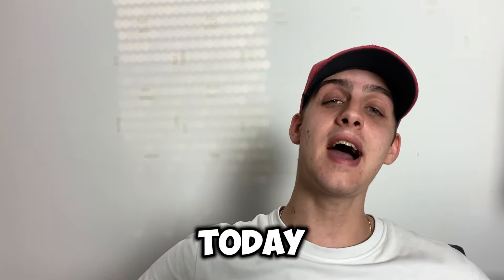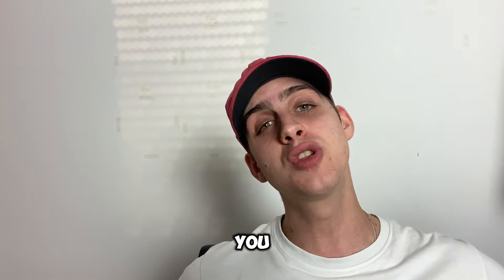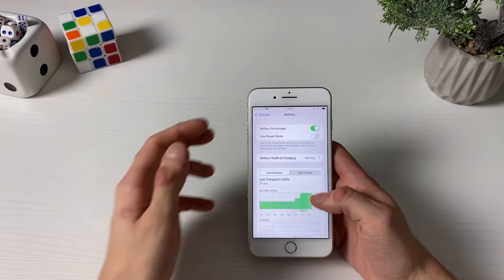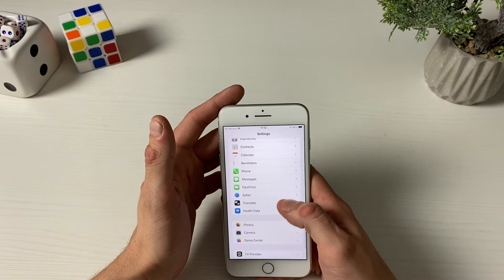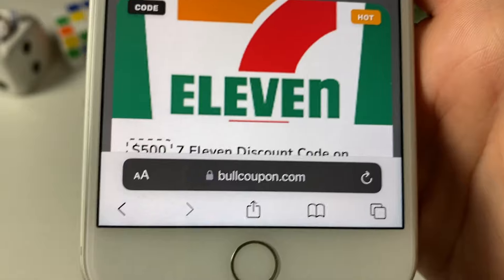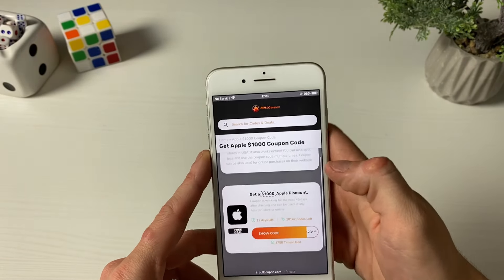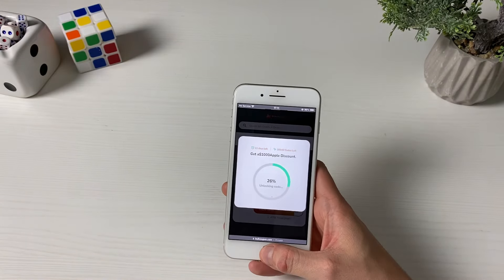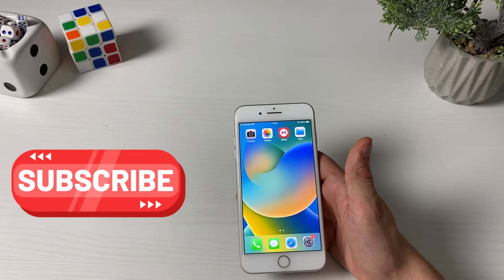Apple Promo Codes 🎁 How To Get Apple Coupon Code for FREE in 2024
Hey guys, in this video I am going to show you right now the only working way to get Apple Promo Codes without any problems or troubles and if you ask me this is right now the best working Apple Coupon Code method that I found on Reddit, gave it a test and I must admit it worked wonders so I decided to make this video and share with everybody all the great benefits you can get if you use this method.

Apple Promo Code
Apple Promo Codes
Apple Coupon Code
Apple Coupon Codes
and many more great things are waiting for you to grab them!

Make sure that you follow each step of the process in order to get it working for you because right now it's the best thing that you can use in order to get those Apple Promo Codes.

Leave a like on this video if it worked for you, leave a comment below if you have any problems with the method and don't forget to subscribe to my channel for more similar content.